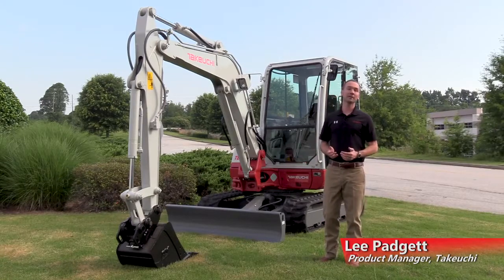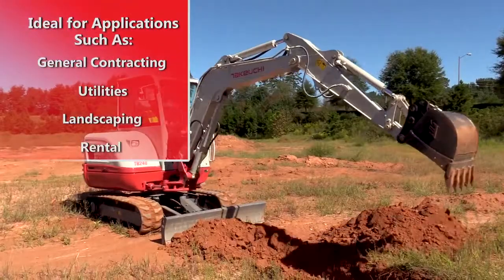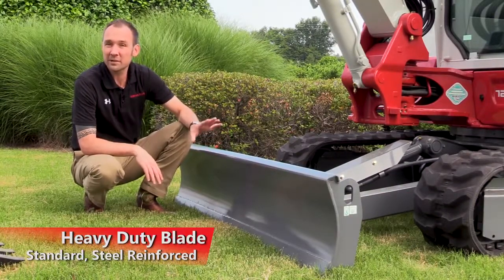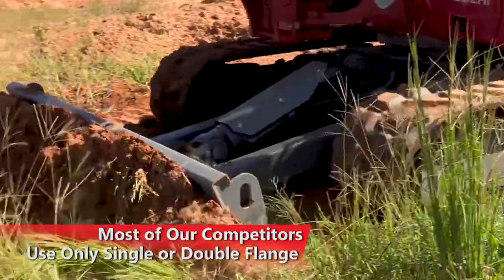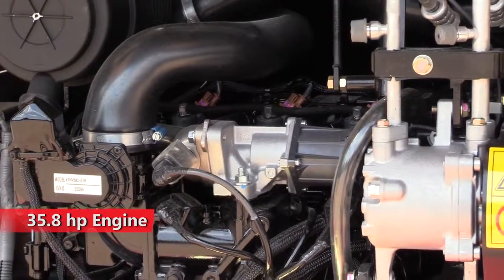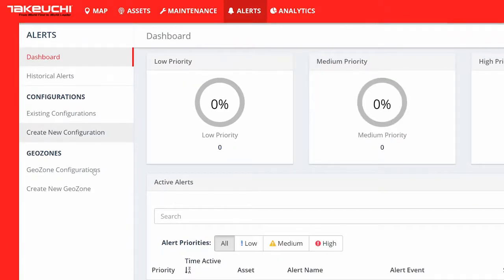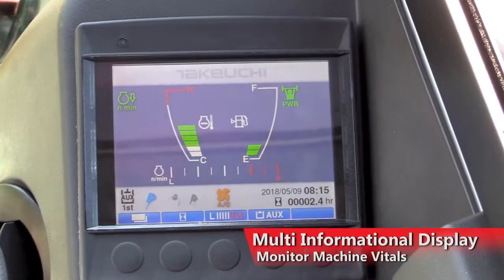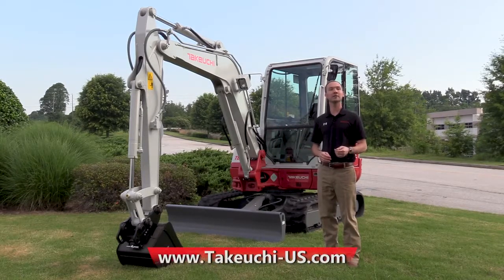Présentation Takeuchi TB240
Propel vous présente la mini-pelle Takeuchi TB240